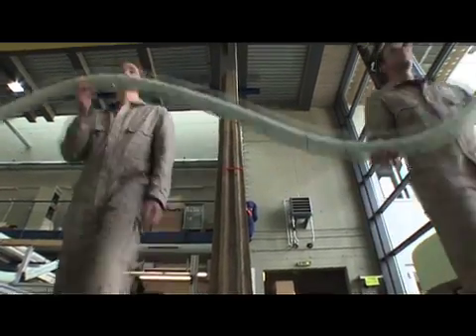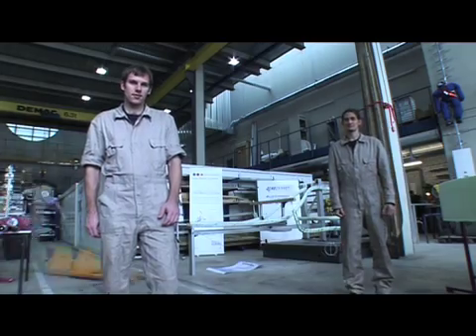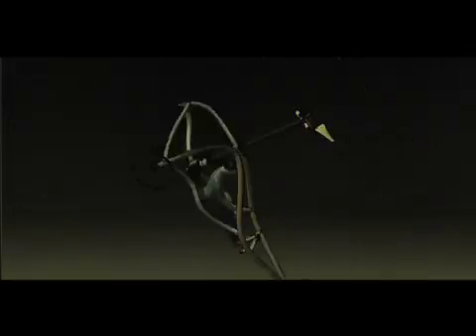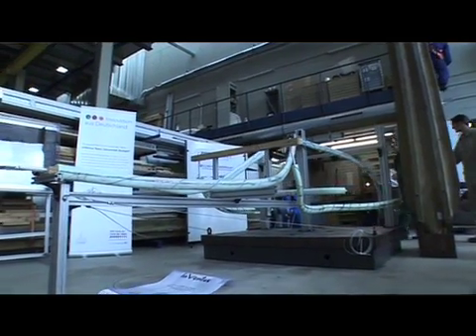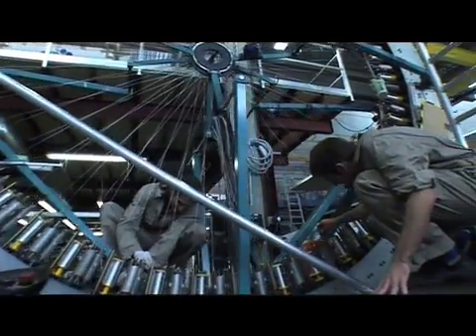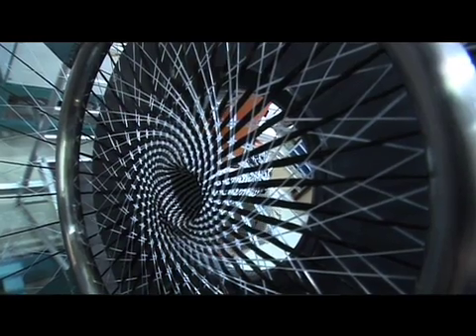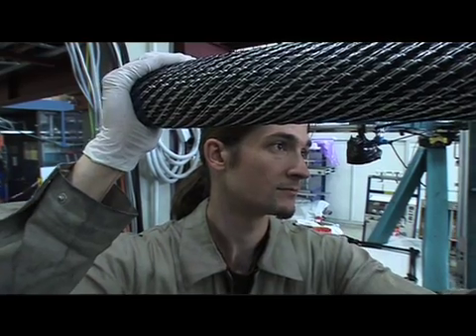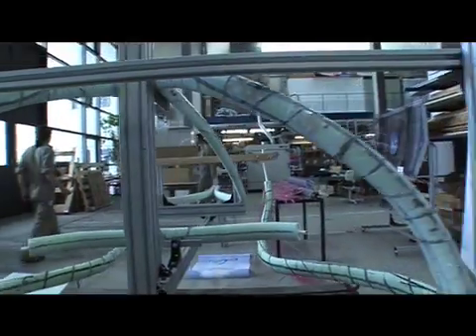The Construction of the Ventomobil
The first steps of the Construction of the Ventomobil, developed by the Team Inventus of the University in Stuttgart, Germany